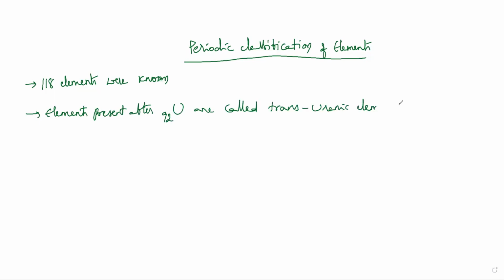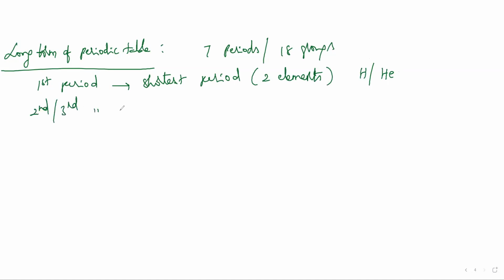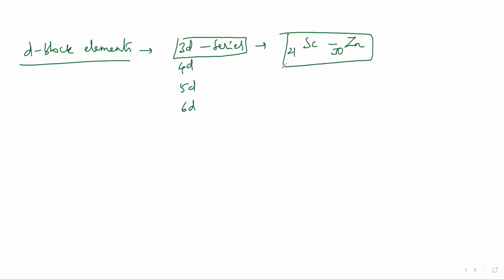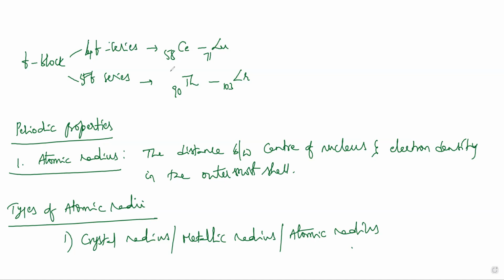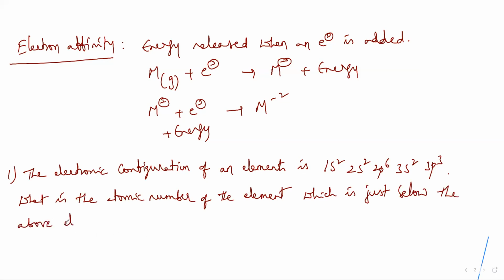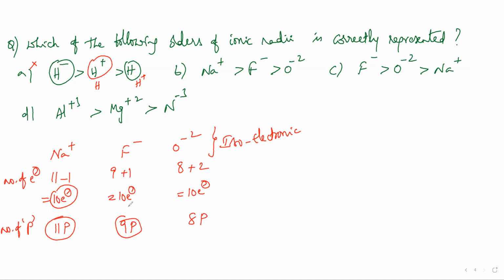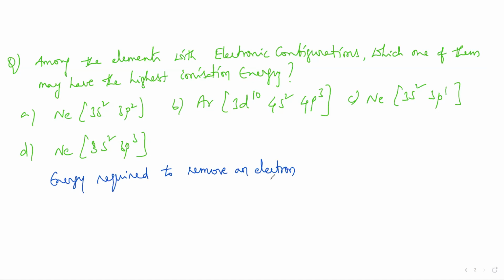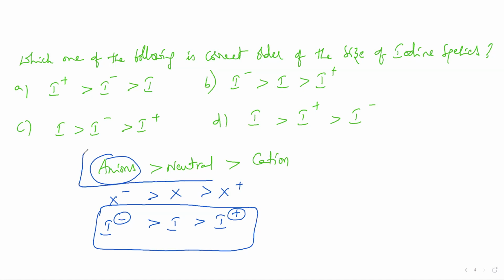CET CRASH COURSE | CLASS 2 | CHEMISTRY